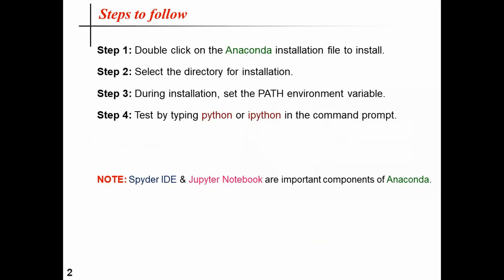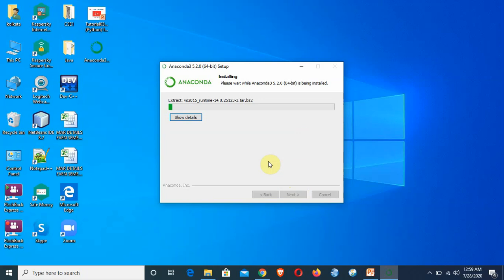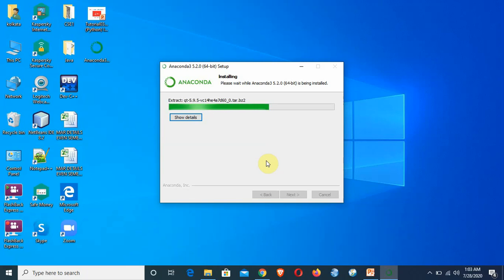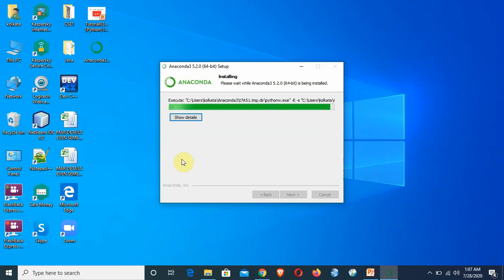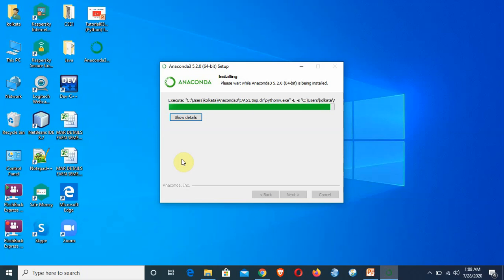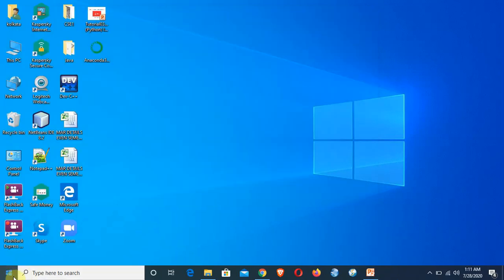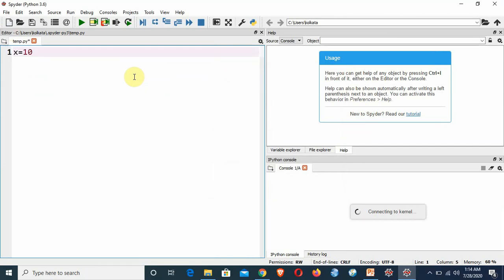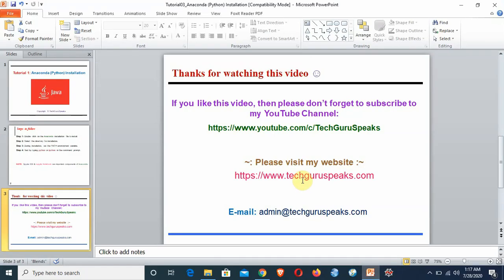Tutorial03_Anaconda (Python) Installation